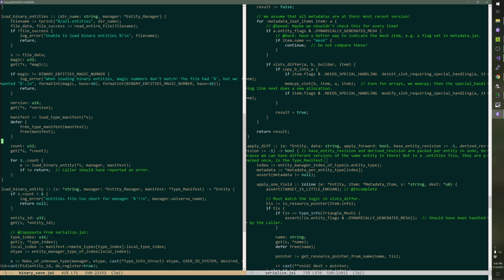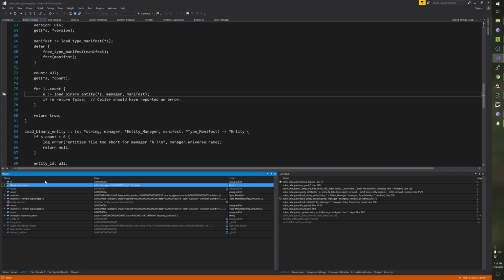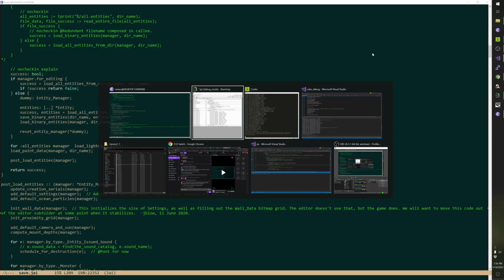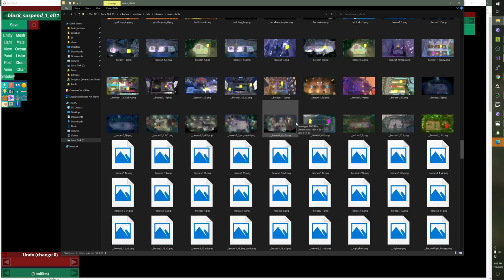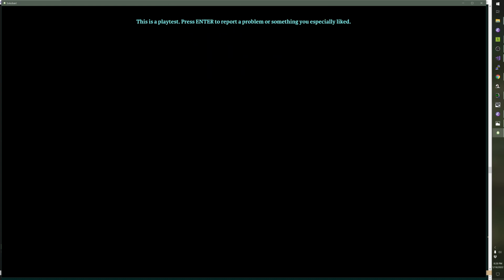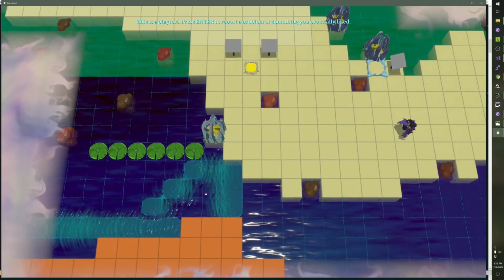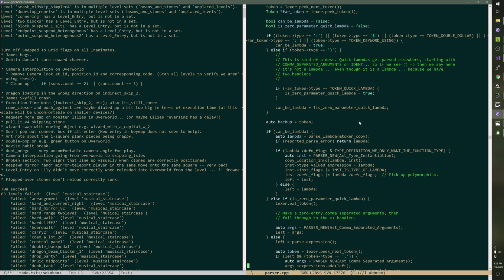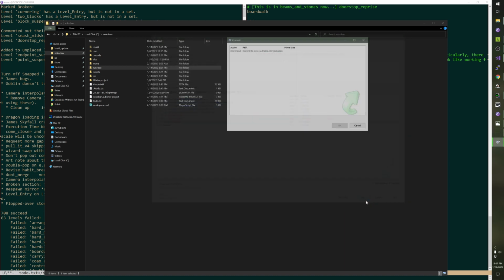Packaging Situation, plus Tea